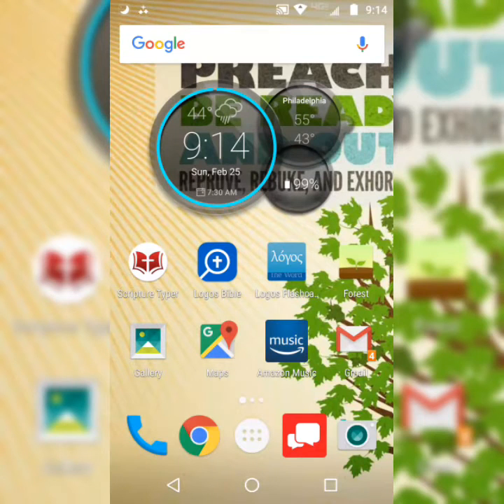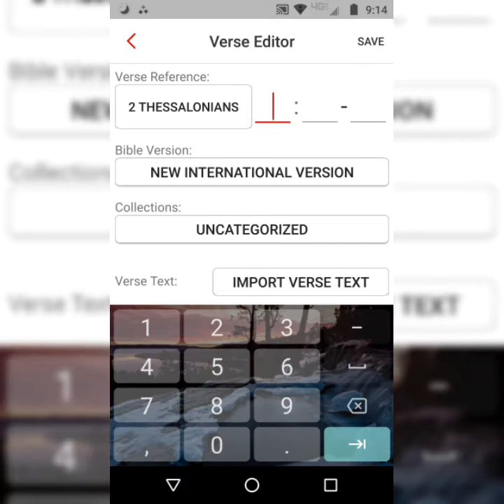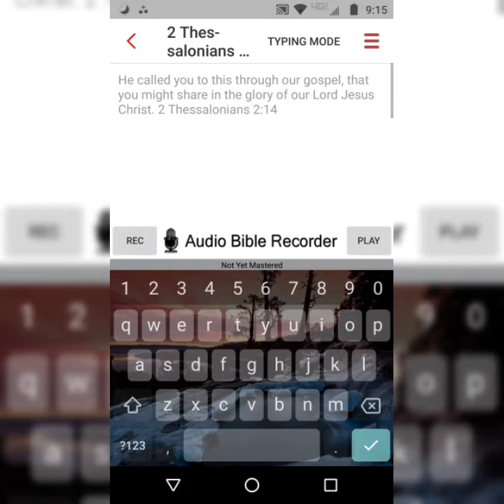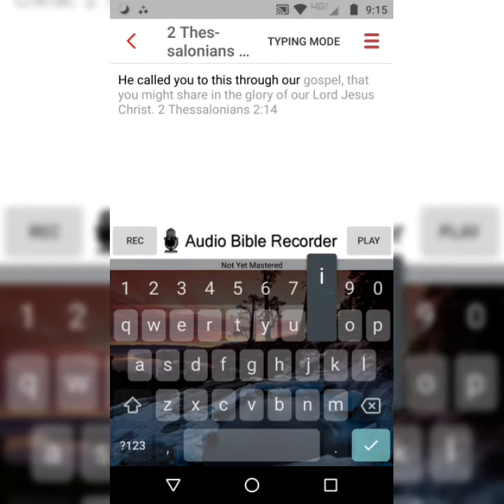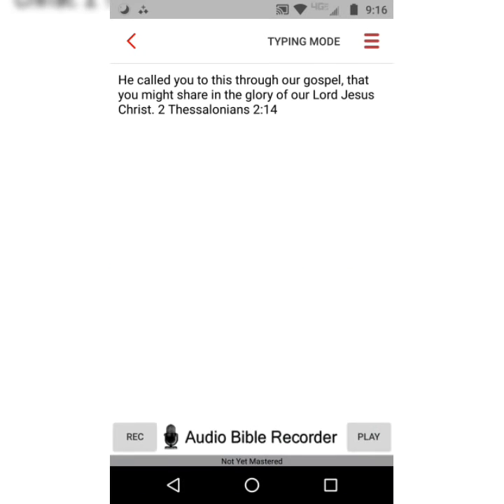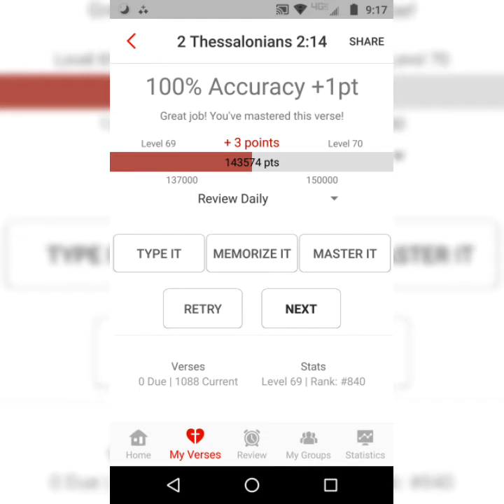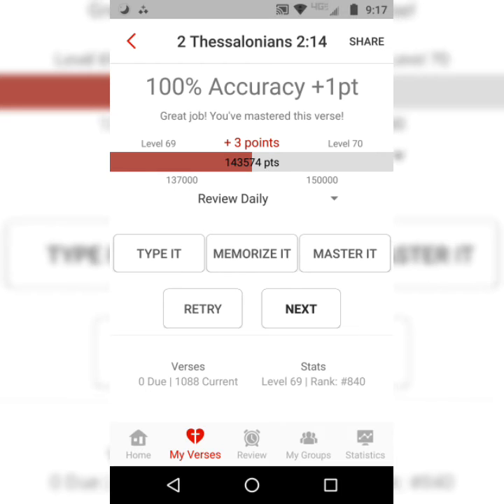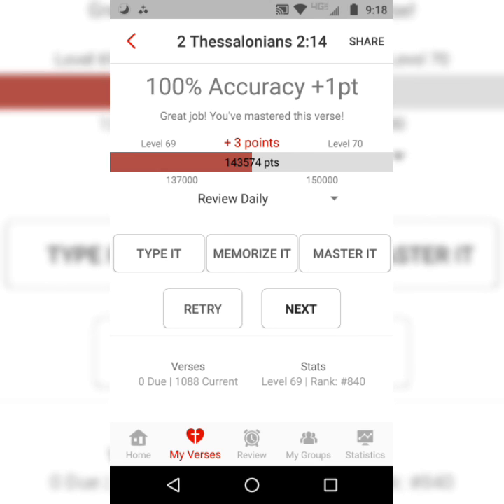2 Thessalonians 2:14 Memorization Tutorial (Video)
Memorize 2 Thessalonians 2:14 in less than five minutes after watching a brief tutorial. Today, C4C is studying 2 Thessalonians -- particularly 2 Thessalonians 2:13-14. We ought to give thanks for our election, salvation, and sanctification (2 Thess 2:13) through our trust in the gospel.